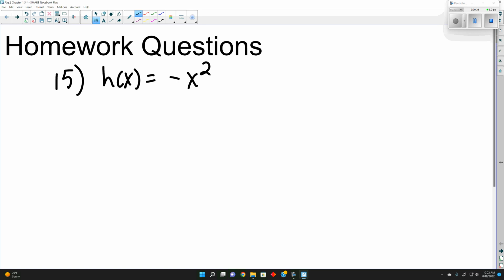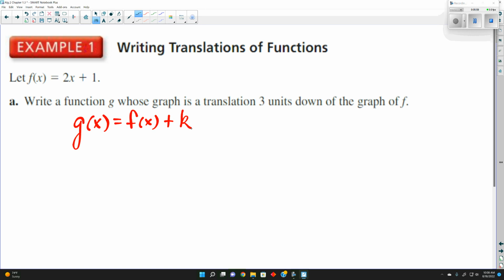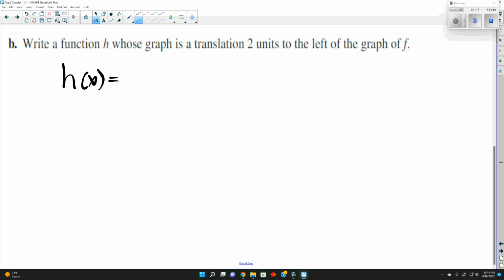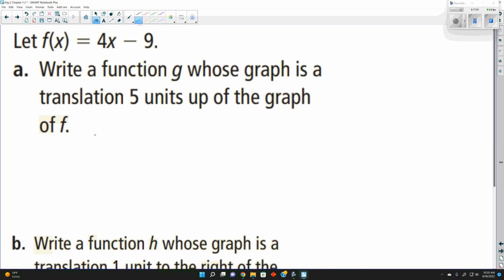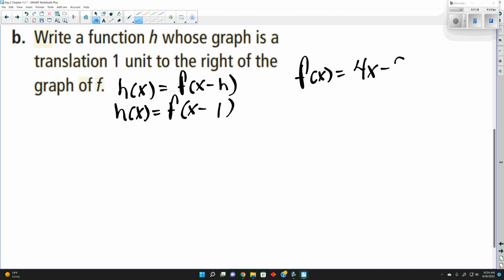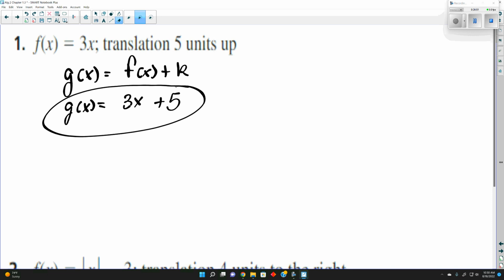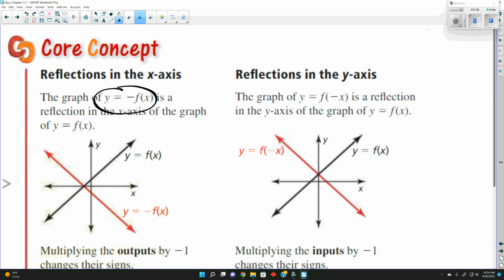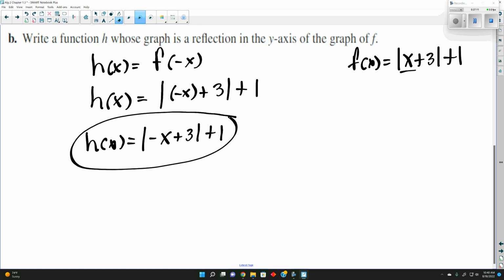Algebra 2 Chapter 1.3 (1)